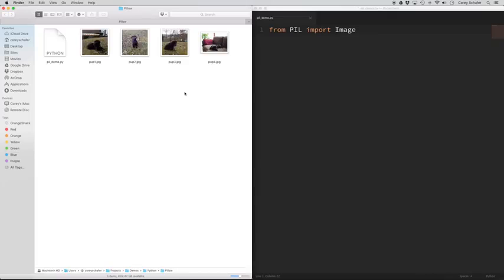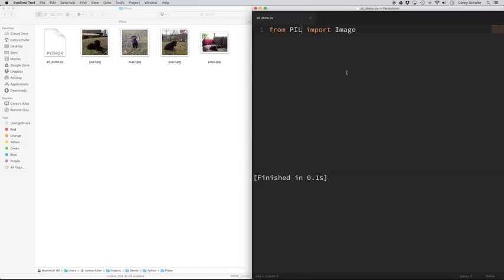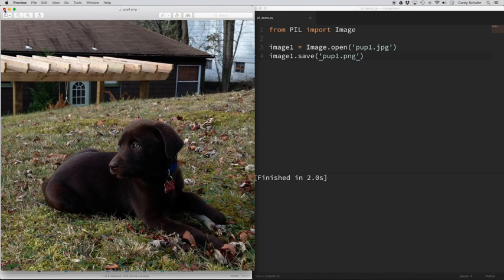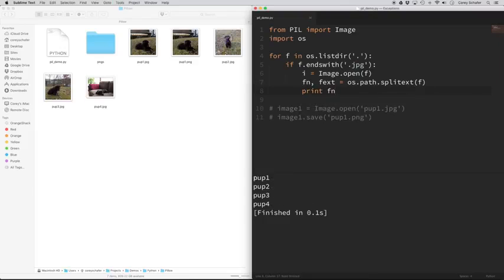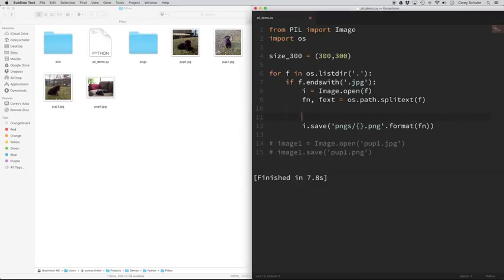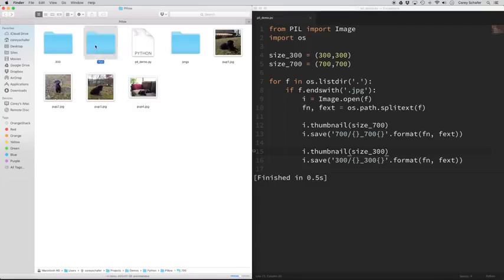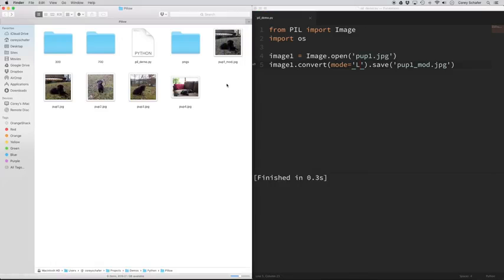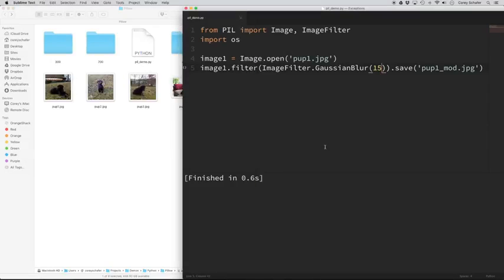Python Scripting Tutorial Image Manipulation with Pillow